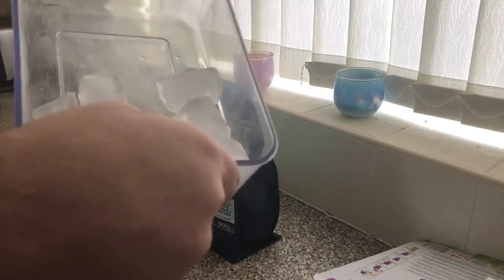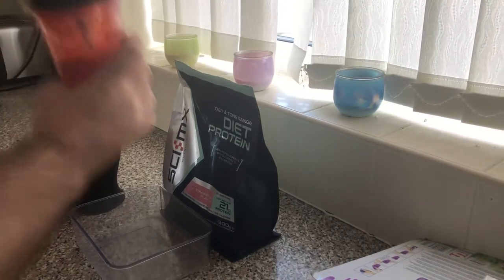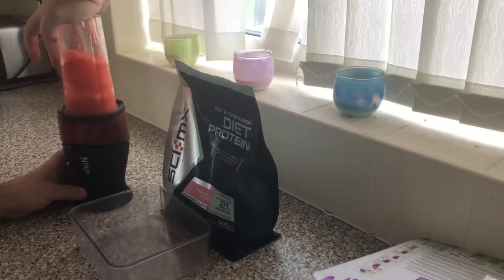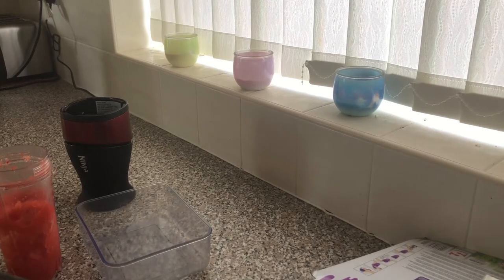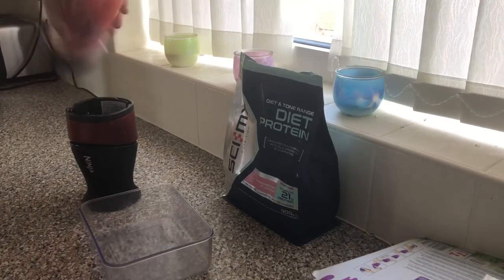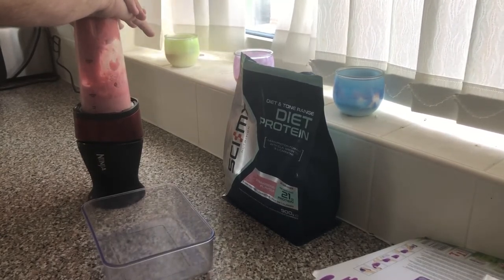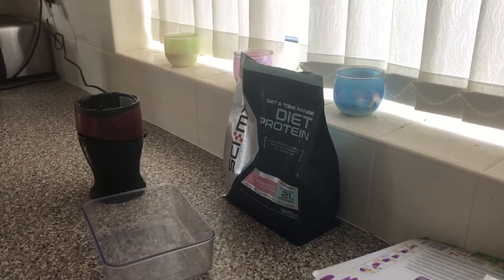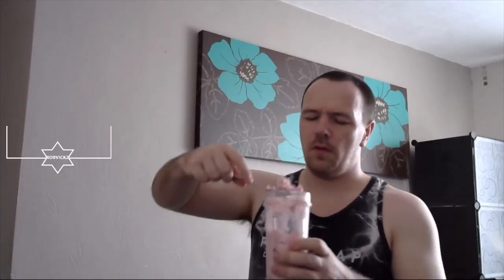How to Make anabolic food Protein ice cream low calorie without guar gum xanthan gum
so my internet is out so you thinking what does a gamer know about nutrition and health more then you might think i have 10 years of experience as a boxer so i know about weight loss diets and exercise so over thjis series i will be sharing some things i have picked up